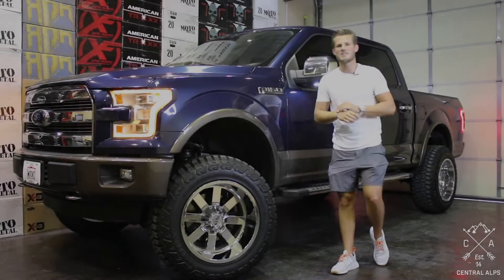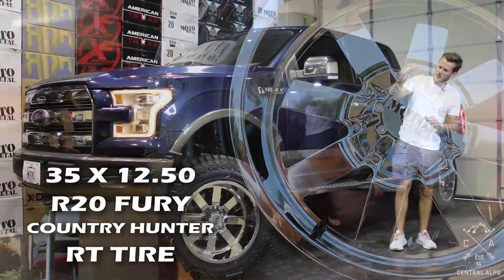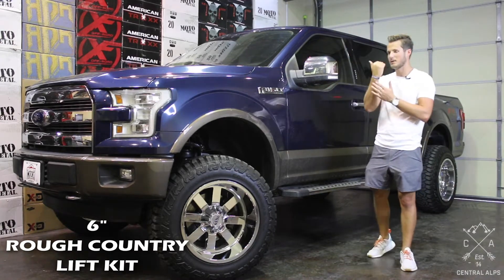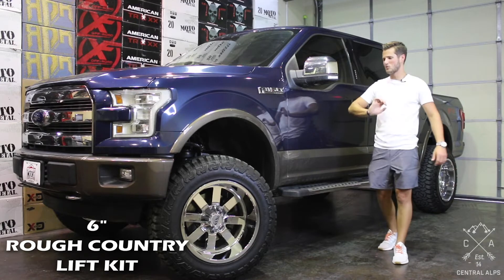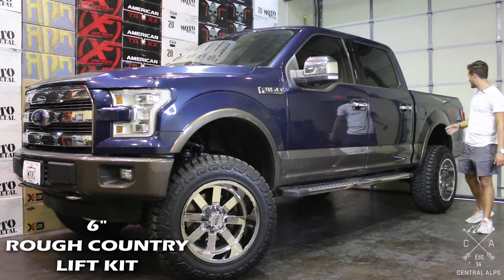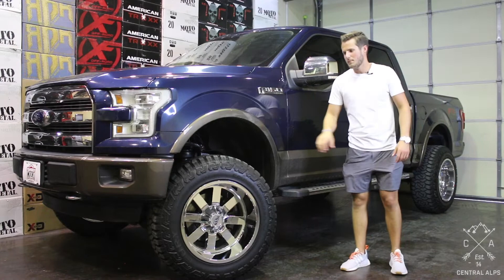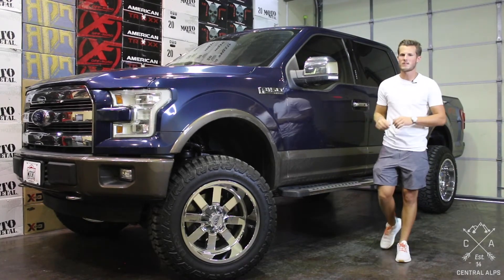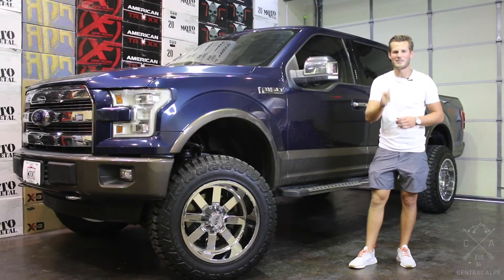Tips For Installing a 6" RCX Lift on a 2015 Ford F-150 | Tips and Tricks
Tips and Tricks for installing your 6" Rough Country Lift Kit on your 2015 - Present Ford F-150.

Part List:
6" Rough Country Lift Kit
20x12 Moto Metal MO962 -44mm Wheels
35x12.50r20 Fury Country Hunter RT Tires

In this video we will teach you all the tips and tricks that we use when installing these parts! We've been in business since 2013 and there are some tricks that take years to learn! Our hope is to help you do the install yourself! Just a heads up, most of the tips that we give are not in the instructions!

We are Central Alps, the premier off-road customization shop in the DFW area. If you have found us, we cannot wait to serve you! If you would like to get you build started on your Vehicle, click the link to start your build today!

Any dreams you have for your vehicle we can make happen! We've worked on thousands of vehicles! We have better reviews than any other shop! And our passion is building your dream! We are based out of Dallas-Fort Worth Area, TX and hope you'll come visit us soon. Even if that means hopping on a flight!

1. Love God: At Central Alps we believe we will be known by how we serve. We believe in never doing anything with your vehicle that we wouldn't do with our own.
2. The way we are able to accomplish this is by having all of your parts on hand before we begin your build.
3. Loaner Cars: We will offer you a loaner vehicle while we are working on yours. We know it can be difficult or burdensome to have to Uber around everywhere while your vehicle is in the shop.
4. Torque-Marking: We take the time to mark every single suspension component we touch. Enabling you to do visual inspections incase you were concerned about loose components.
5. Quality Trimming:  Where other shops take a hammer and a hacksaw our team is methodical and precise in our approach to fitting the oversized tires and wheels you've been dreaming of!
6. Organized Shop: Our shop is more organized and cleaner than any shop you have ever been to. Don't believe us? Come in anytime, we would love to show you around the shop!

OUR STATS

96% OF BUILDS FINISHED SAME-DAY
4.9 STARS ON HUNDREDS OF REVIEWS

My name is Michael McAndrew, I started Central Alps in 2013 because I loved big trucks and cool Jeeps and was curious if I could make a living from it! The business has changed over the years, what has changed the most is what I love about it. Originally I loved building cool vehicles. But now what I love the most is helping people build their dreams, seeing their reactions when they get to see what they’ve been dreaming of for years come to fruition, and attempting to serve them like Jesus. If it wasn’t for the people, I would’ve shut the business